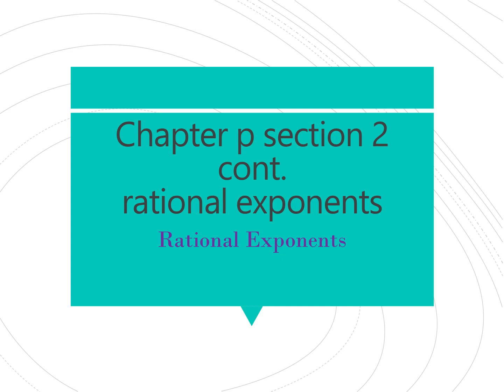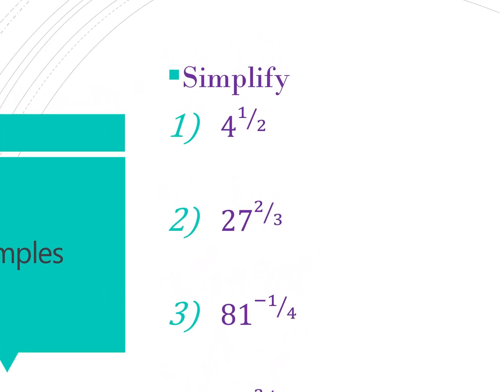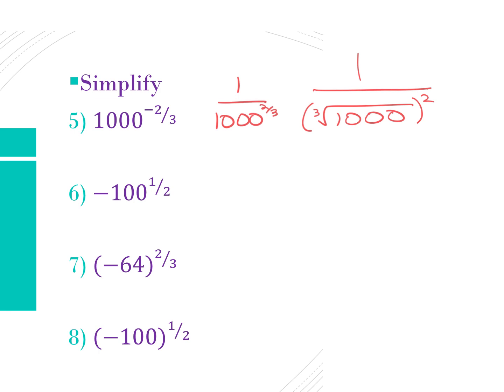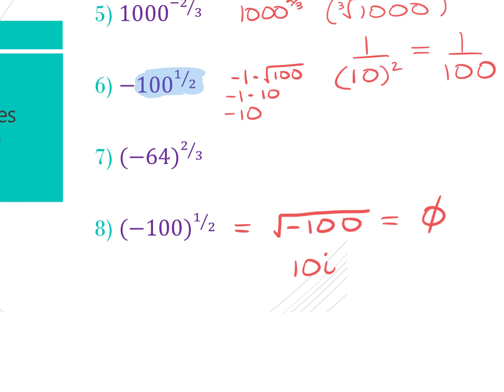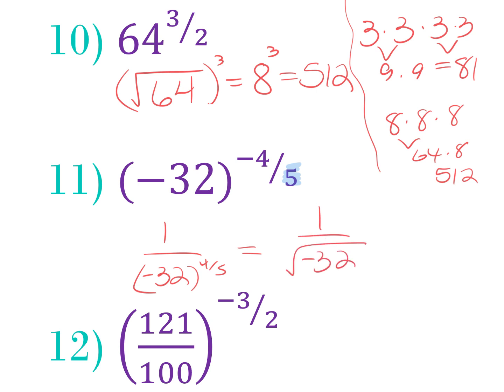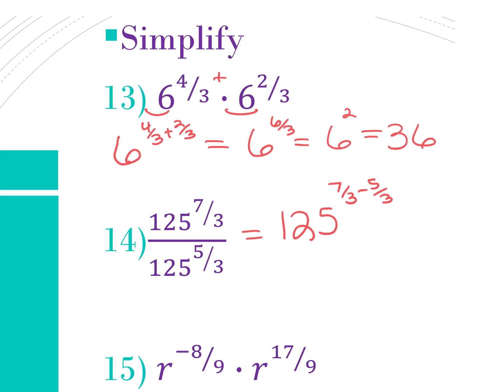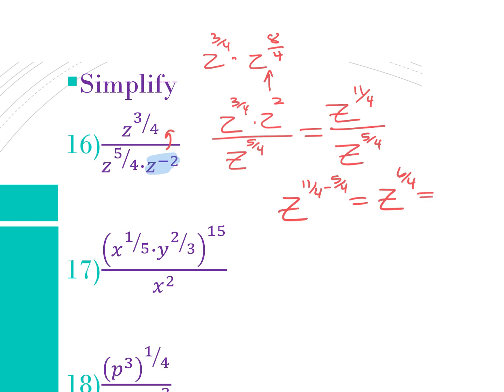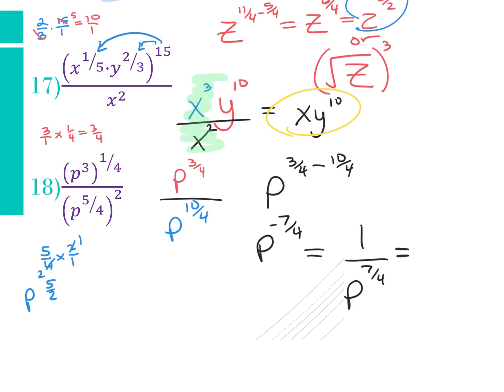8.21.23 P2b_Rational Exponents day 2